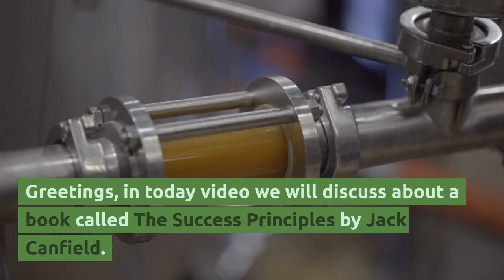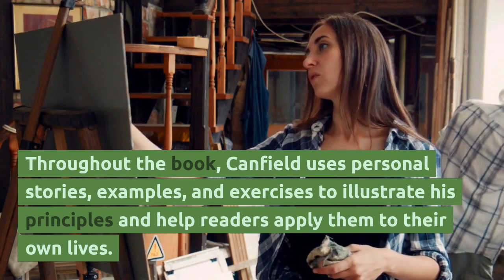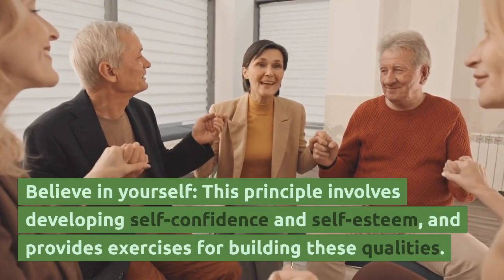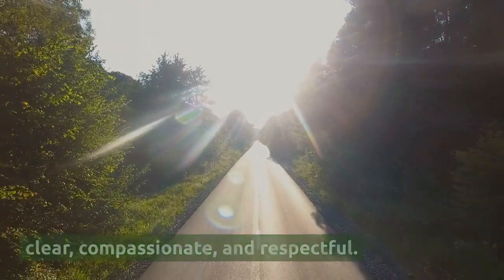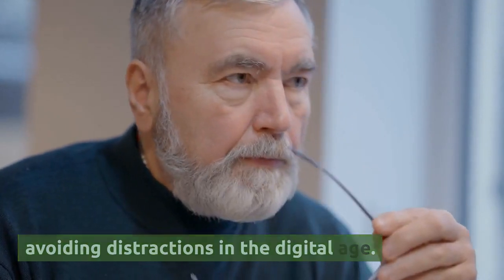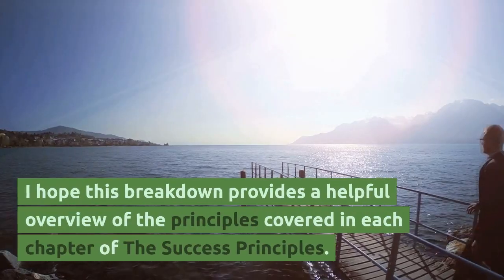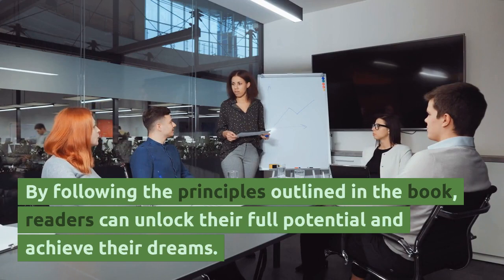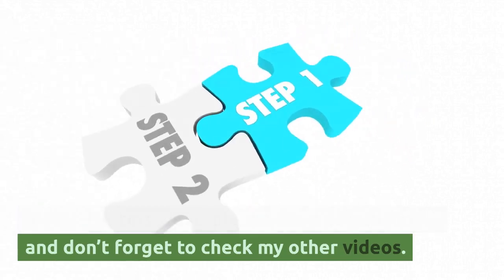self help key takeaways from The Success Principles by Jack Canfield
The Success Principles by Jack Canfield
self help
self development
summary
chapter by chapter
key takeaways
fun facts